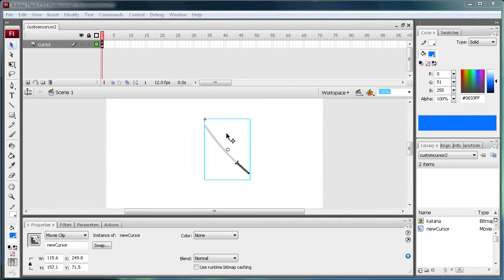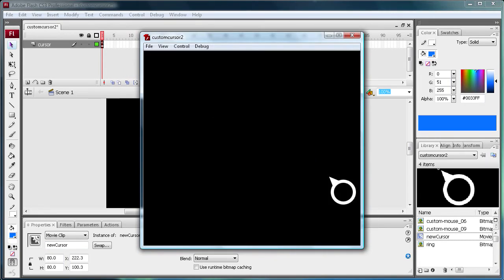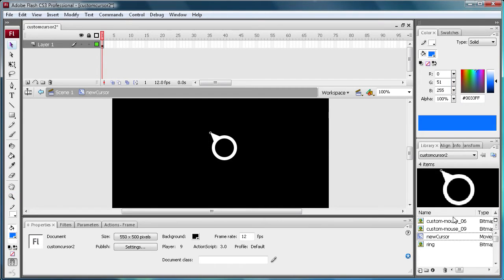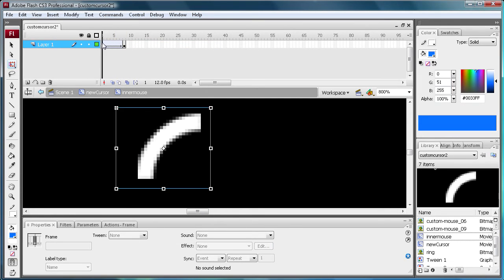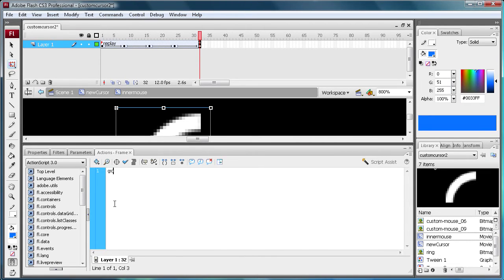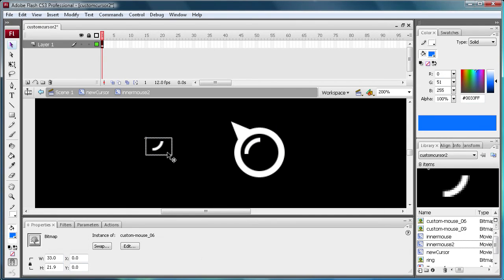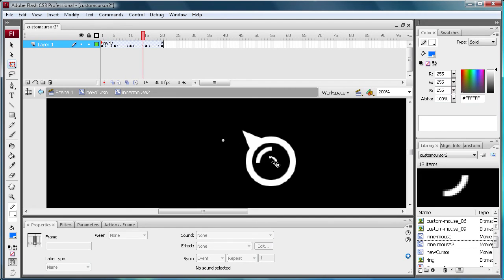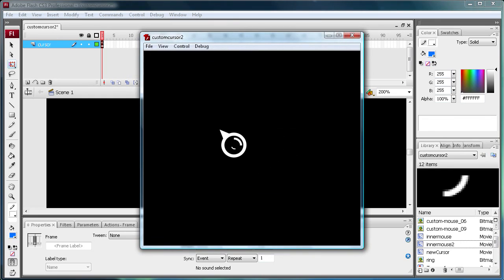Flash Tutorial: Create a Custom Cursor with an Animation! -HD-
In this tutorial, you will learn how to make a custom cursor with an animation in Flash CS3.